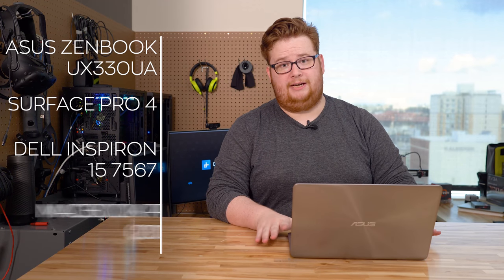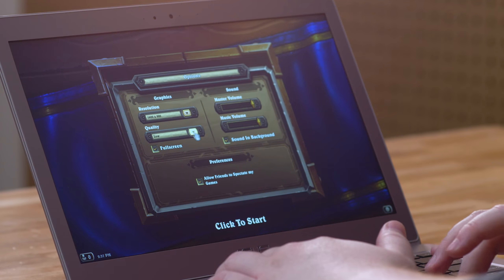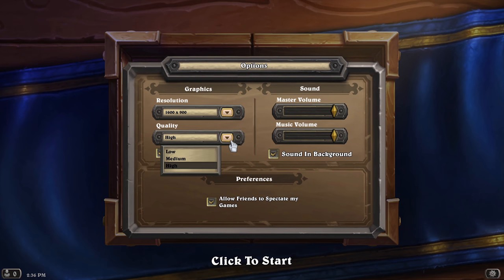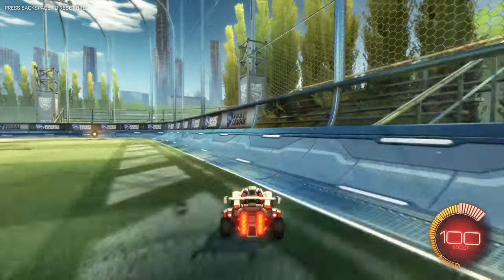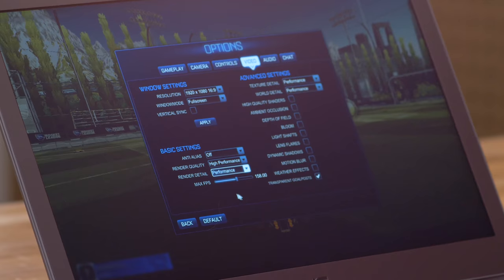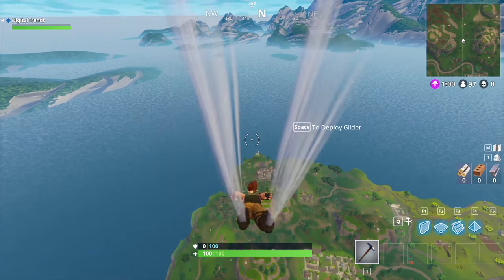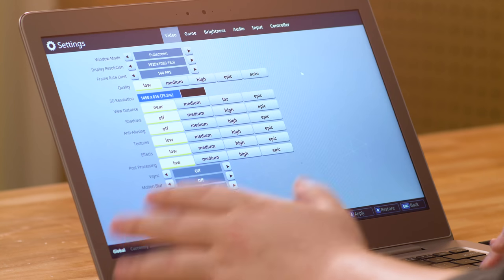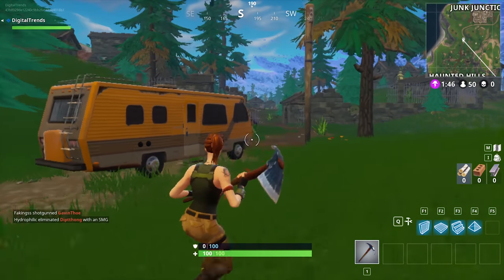How to Game on a Non-Gaming Laptop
Do you really need a GPU for gaming? The integrated graphics you have right there in your work laptop can get the job done if you’re careful with your settings -- and your game selection.